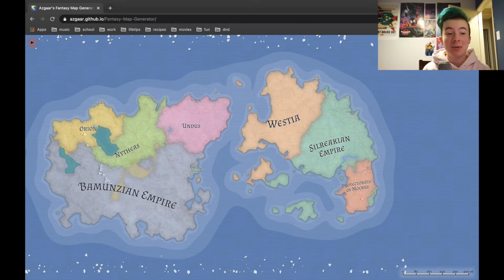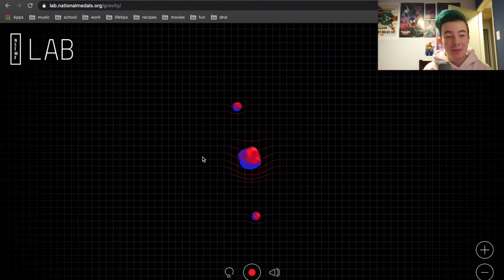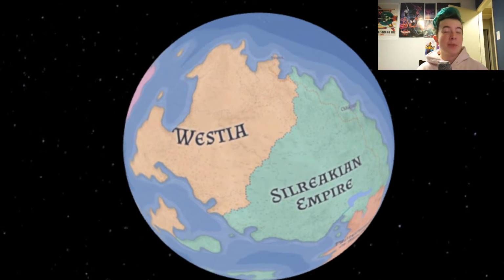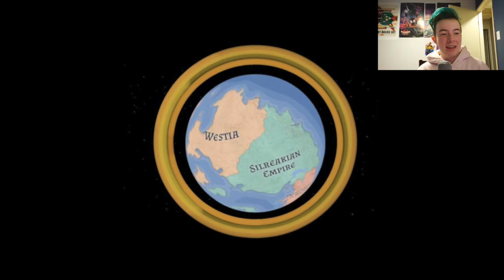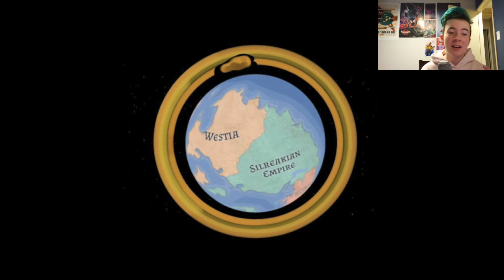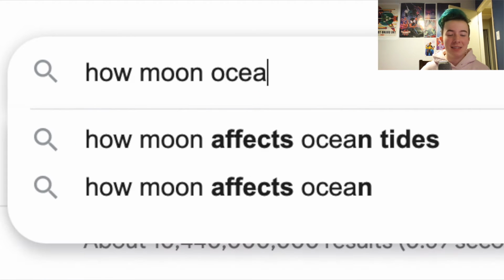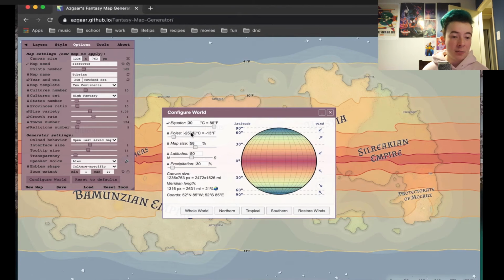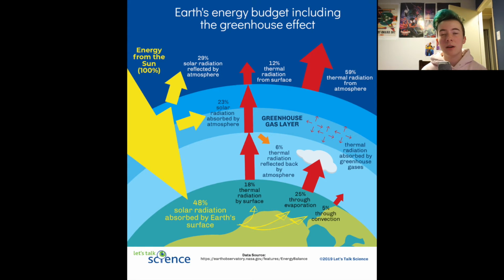World Building: Space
Hey that's my face! Here I talk about Space and some of the tools I use and things I think about when choosing what satalites I want my planet to have and where I want to put my planet in its galaxy.
Also after posting last video I realized you can't comment on it,, wops I shall look into that.
@thehappynoodle , and send me ideas/questions/things you would like to know about.